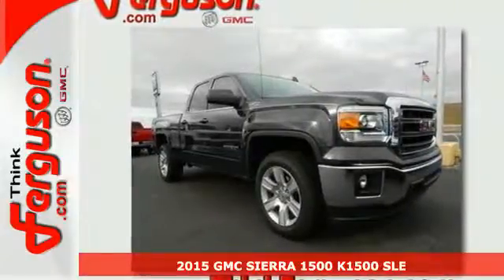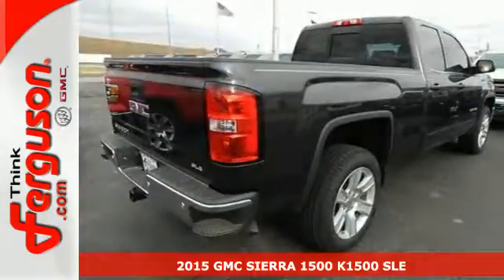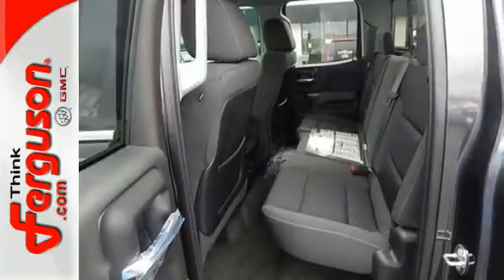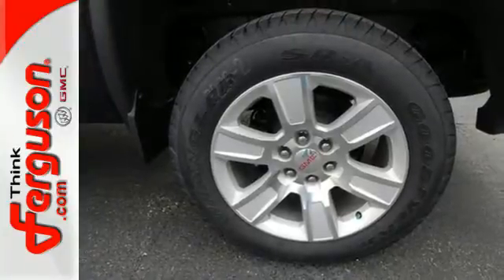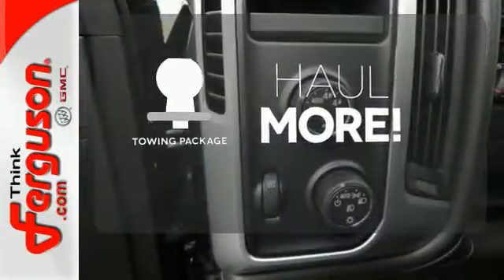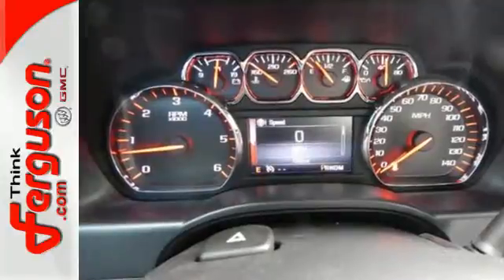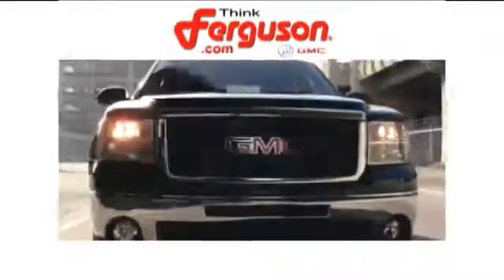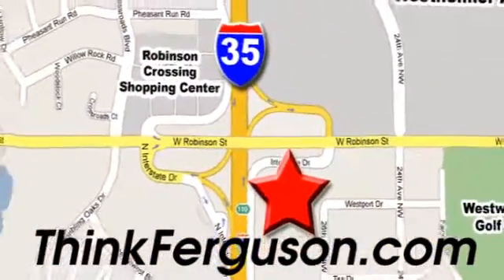2015 GMC SIERRA 1500 K1500 SLE Norman OK Oklahoma-City, OK G8536 - SOLD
Year: 2015
Make: GMC
Model: SIERRA 1500 K1500 SLE
Engine: 5.3 Liter 8 Cylinder
Transmission: 6 Speed Automatic
Color: Iridium Metallic
Interior: UNSPECIFIED
Stock #: G8536
VIN: 1GTV2UECXFZ163074

Address:
1015 North Interstate Drive